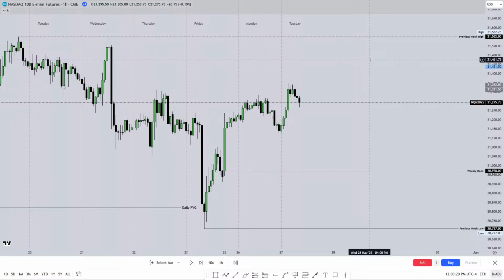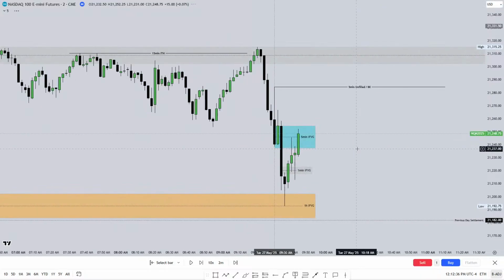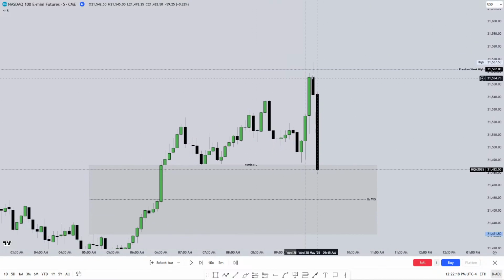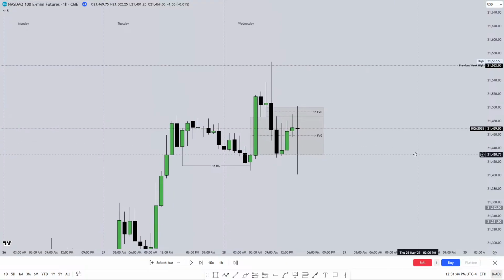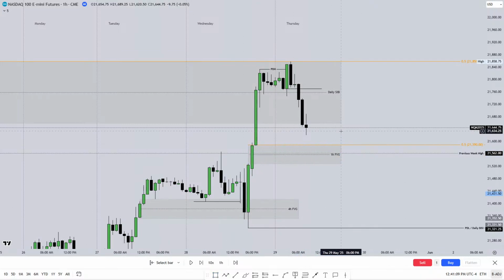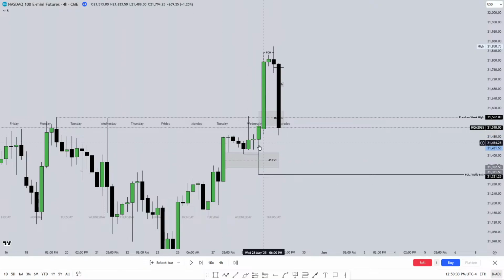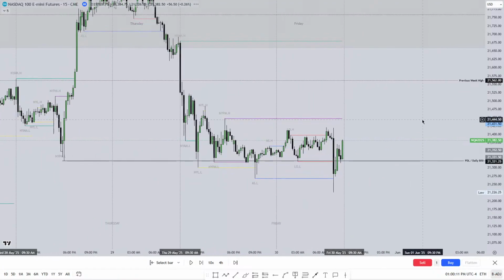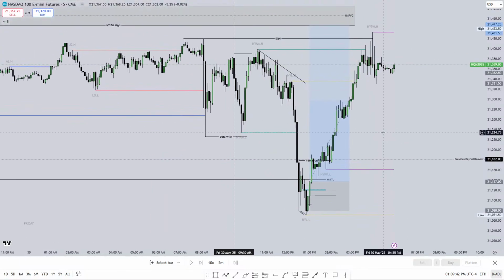NQ Live Weekly Recap Session - Read Orderflow Like A Pro Using FVG's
This live session is back testing NQ's price action throughout the week of May 26th - May 30th using ICT Concepts and reading price through the simplicity of using imbalances.